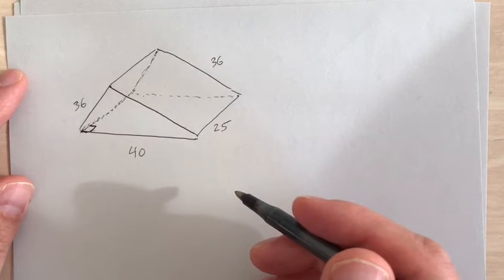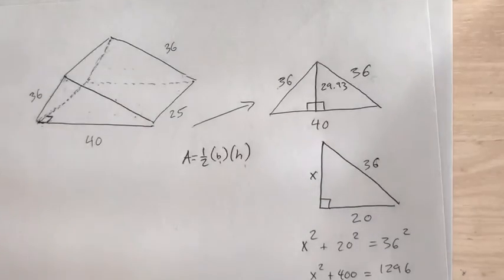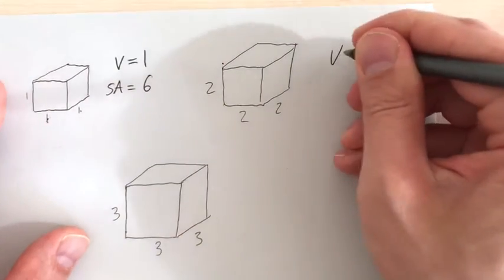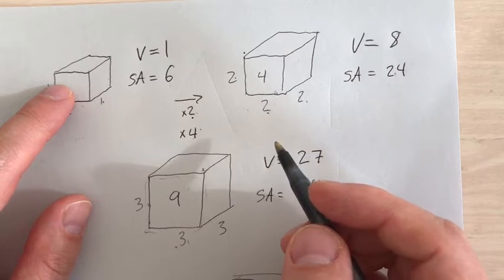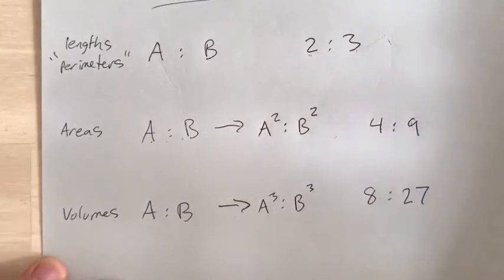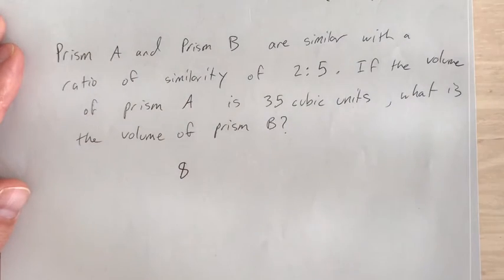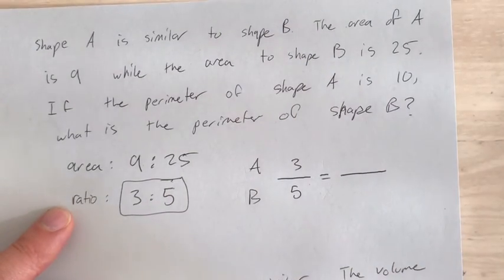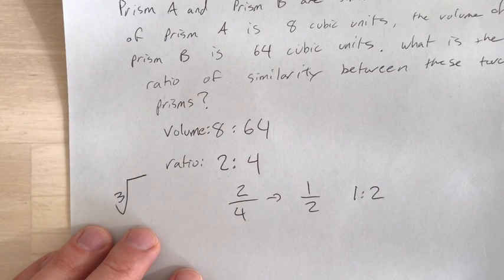Ratios of Similarity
How to do ratios of similarity with a quick re-cap of some problems from the last assignment.